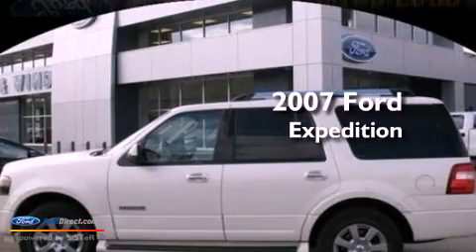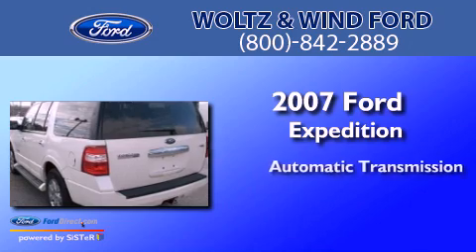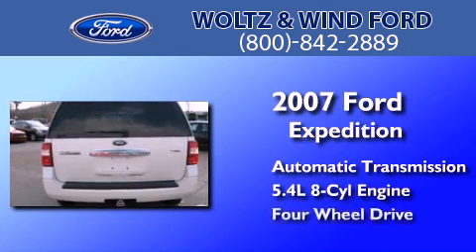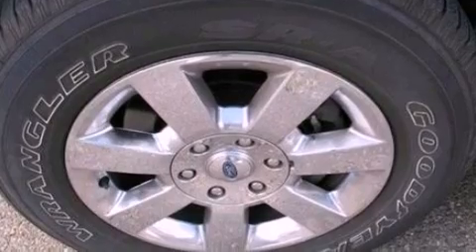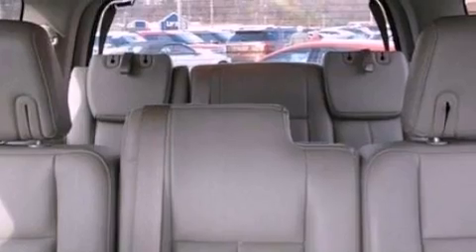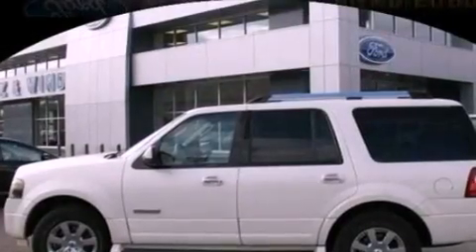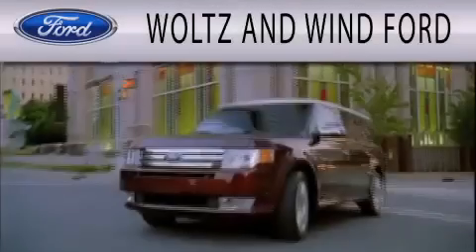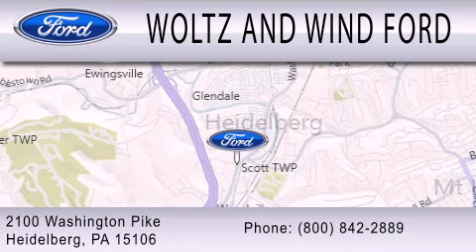2007 Ford Expedition Heidelberg PA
Year : 2007
 Make : Ford
 Model : Expedition
 Engine : 5.4L V8 24V MPFI SOHC
 Trans . : 6-SPEED AUTOMATIC
 Exterior : WHITE SAND METALLIC
 Miles : 80,845
 Interior : STONE
 Stock : 00Z3360A